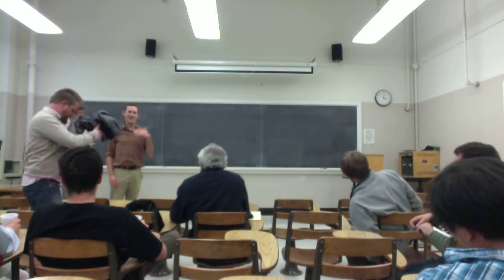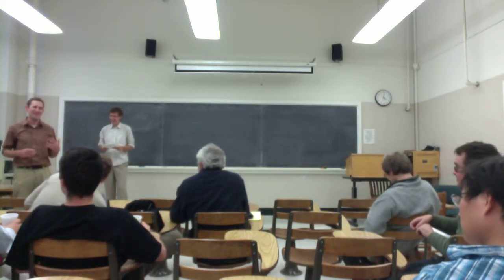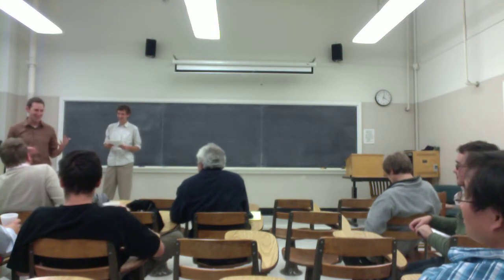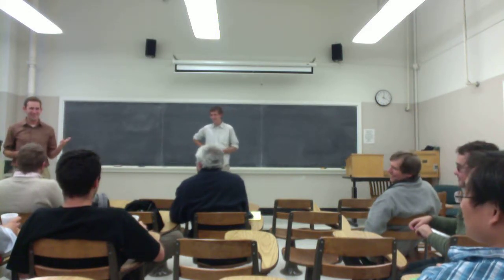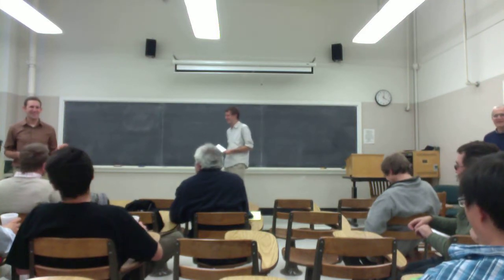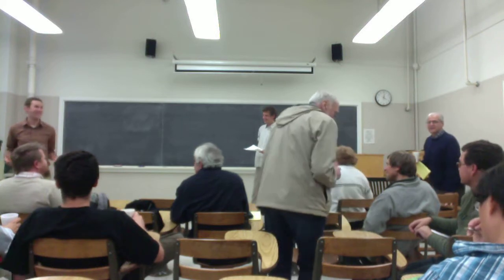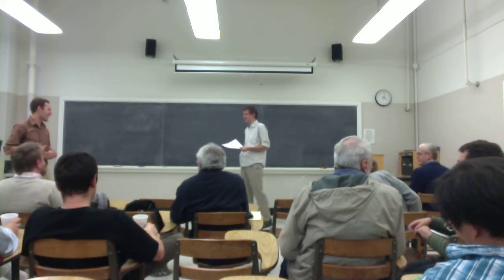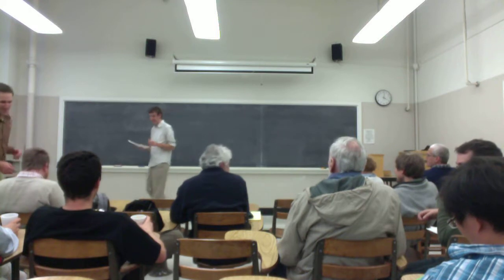Khovanov homology and 4-manifold invariants (University of Oregon, 2011-11-14)